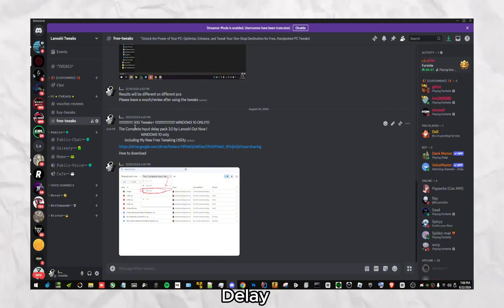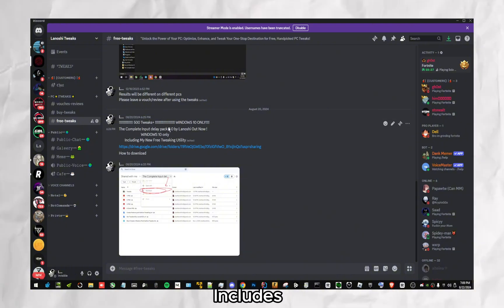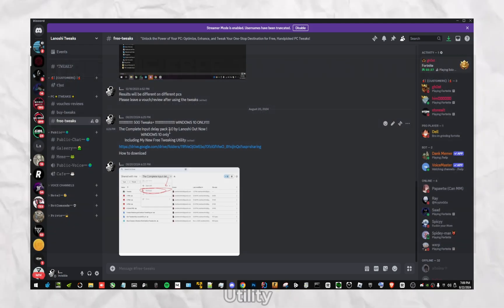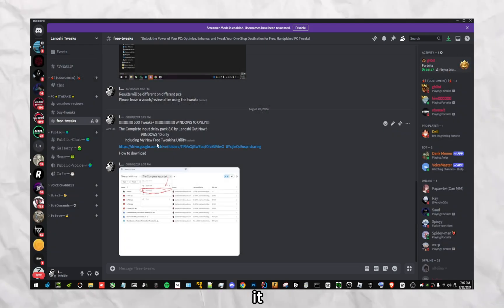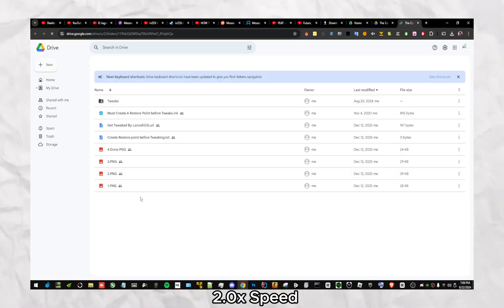*ULTIMATE* FPS Boost + Reduce Input Delay PC Optimization Guide 📈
Leave a vouch on My discord Server !